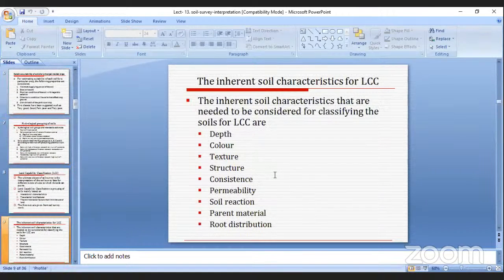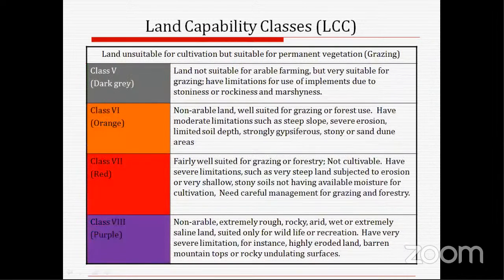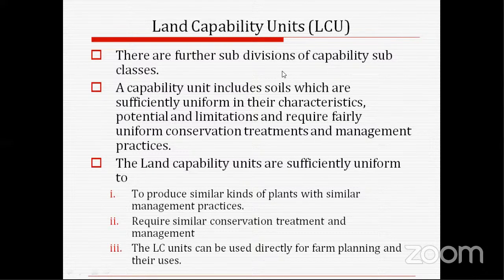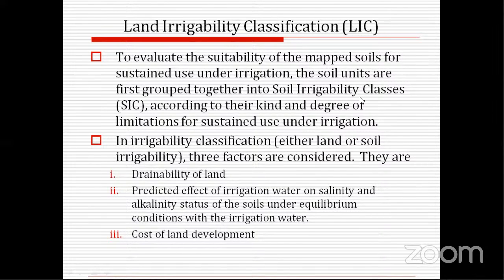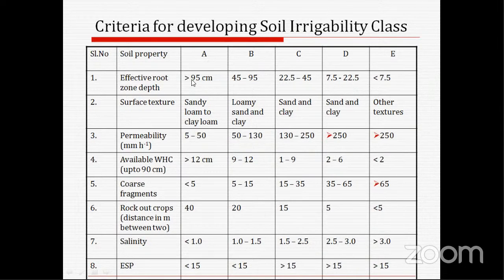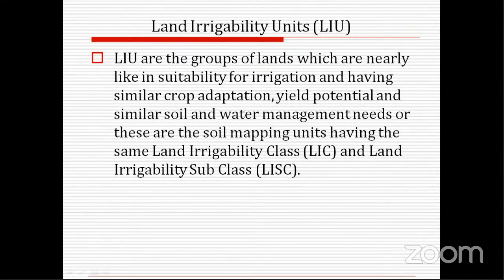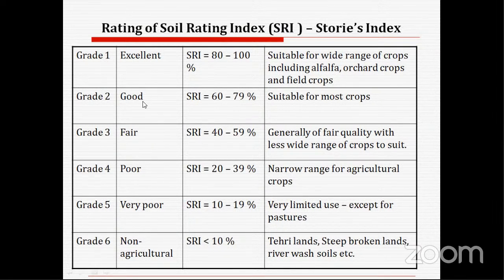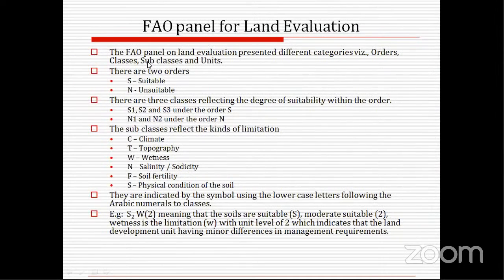SOIL SURVEY INTERPRETATIONS 2